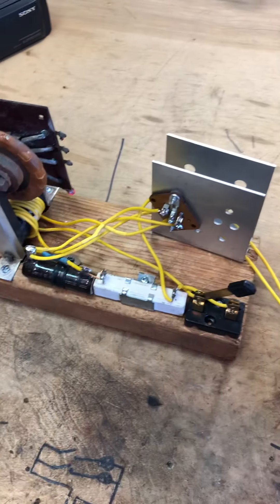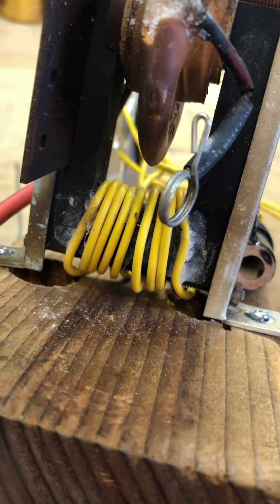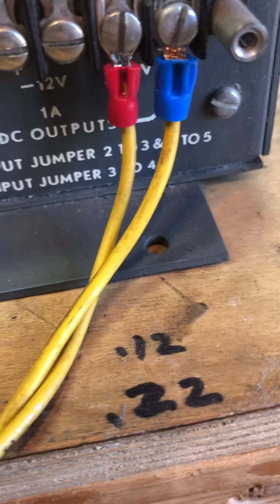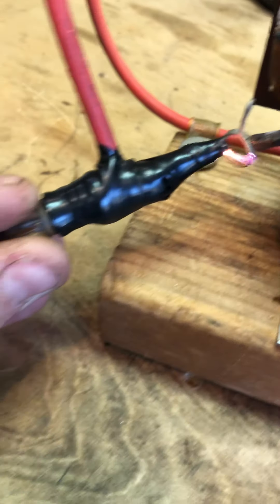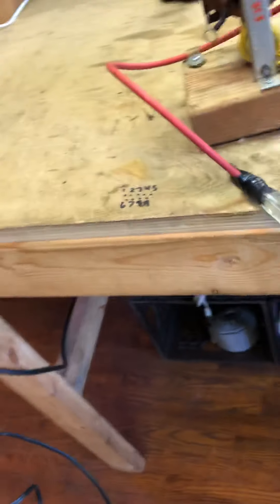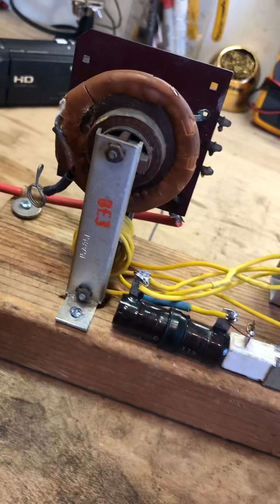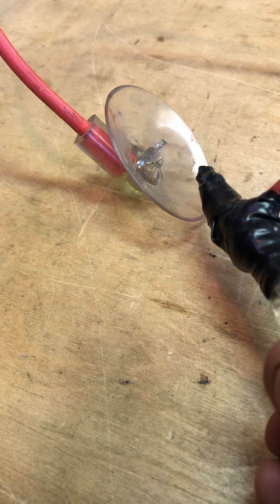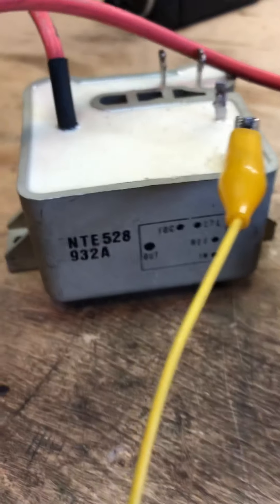Homemade Flyback driver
For Jdflyback